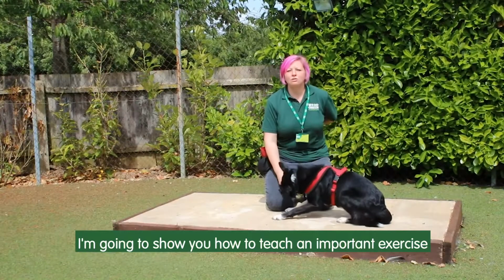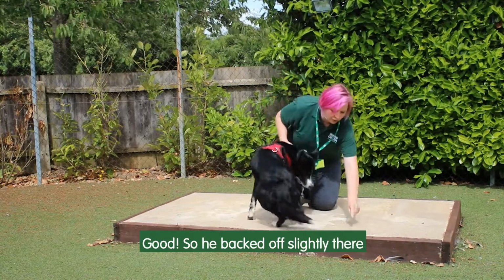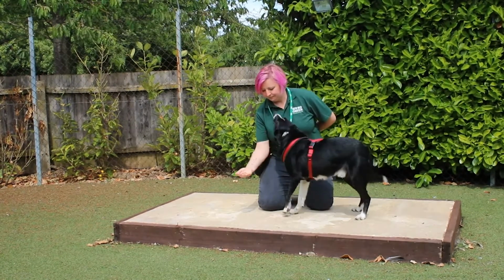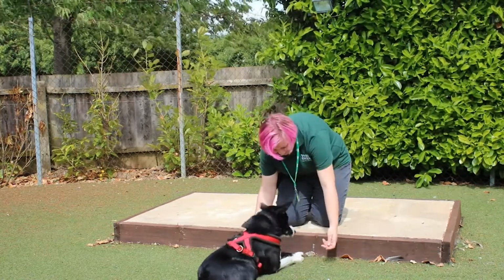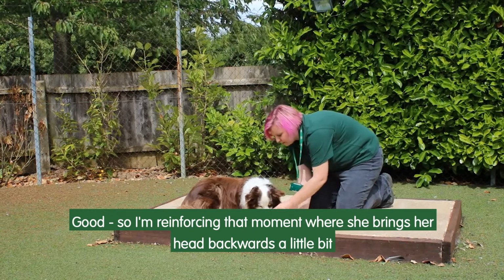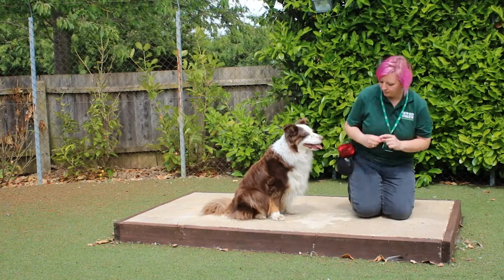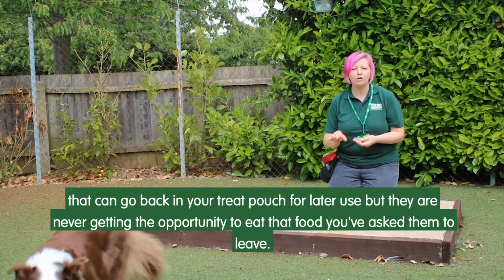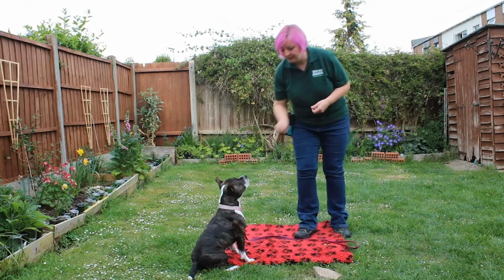Getting to grips with the ‘leave’ cue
So you’ve dropped a jar of delicious pasta sauce on the kitchen floor, then your pooch walks in. Find out how to get them to ‘leave’ it, among other things.